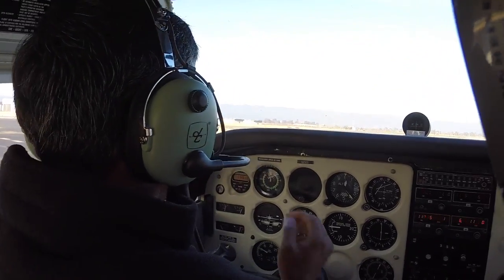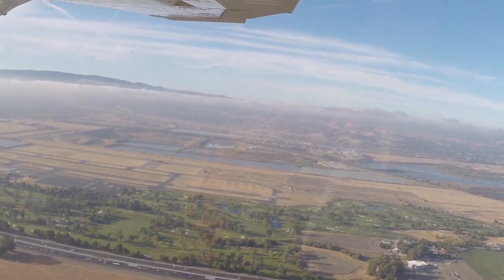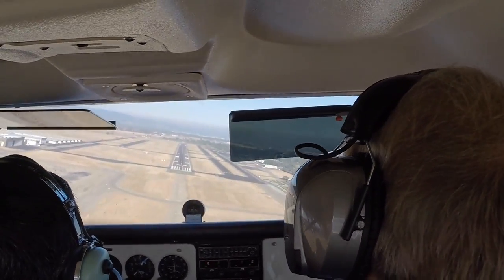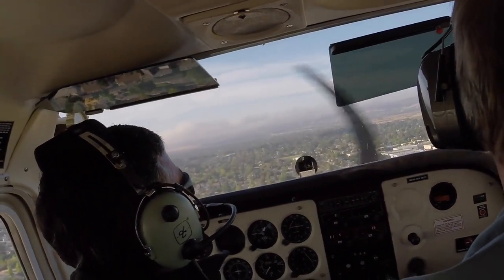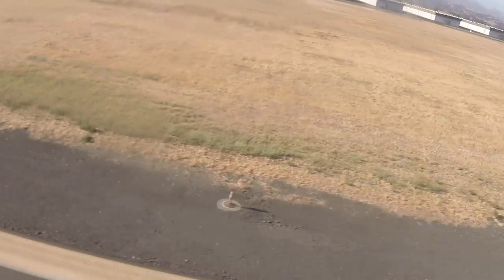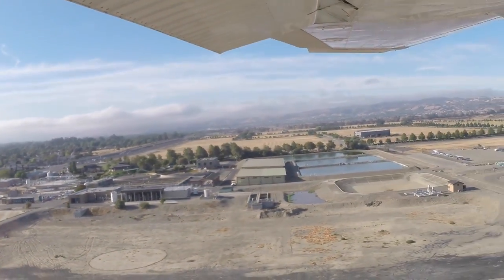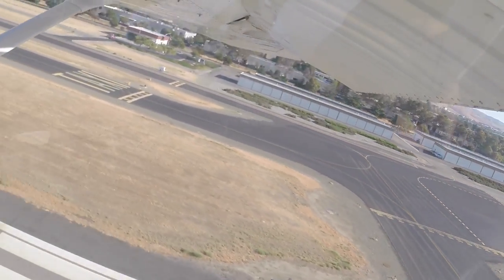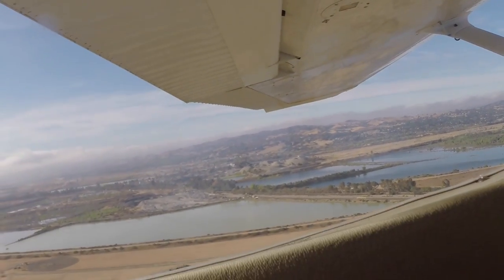Nandu 13 Landings 8.14.14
This video is about Nandu 13 Landings 8.14.14